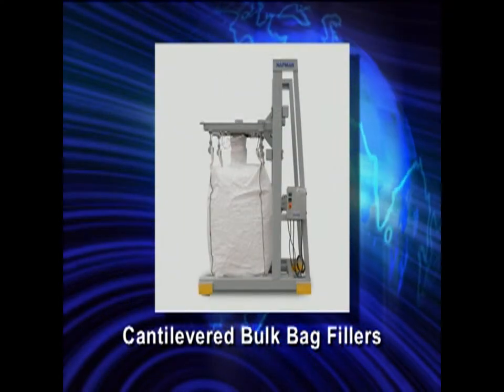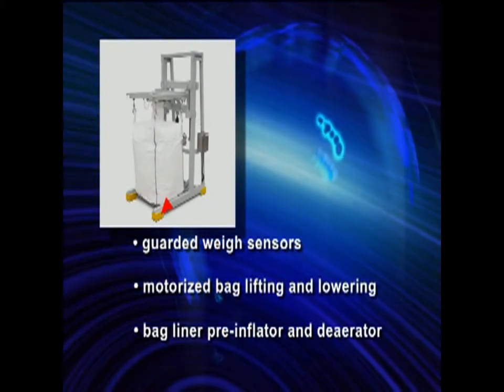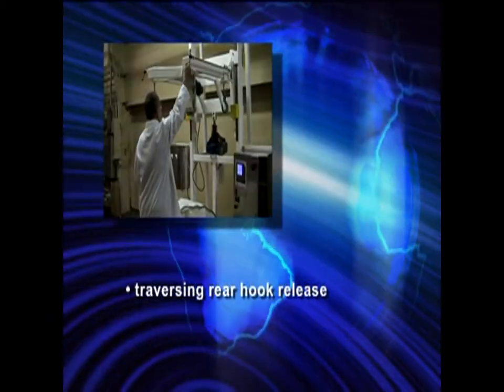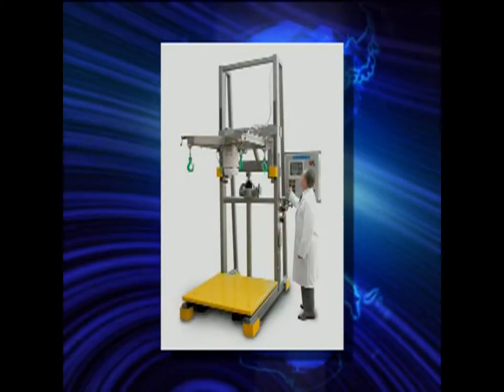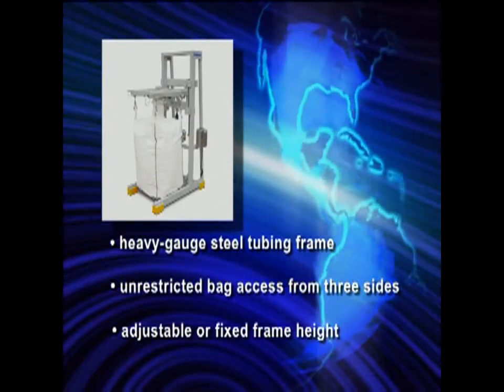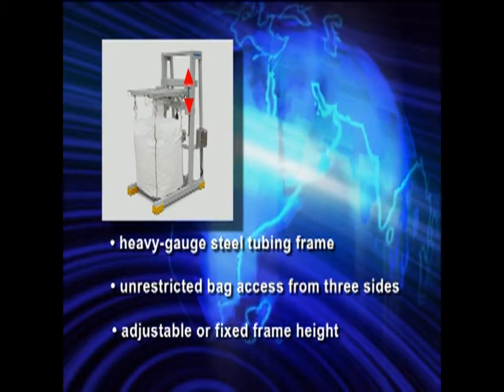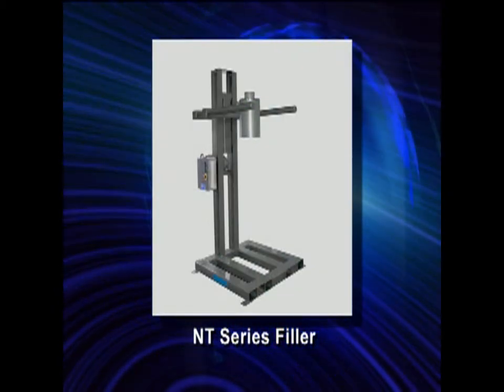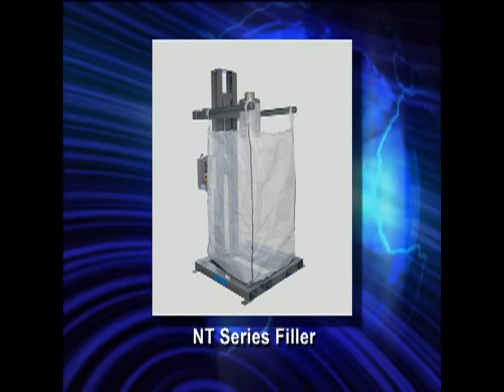Hapman's Cantilevered Bulk Bag Filler Ensures Stable FIBC's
Hapman's cantilevered design allows you unrestricted bag access from 3 sides. The frame can be fixed height or adjustable to handle various bag sizes. A pneumatic inflatable bag spout bladder which holds the spout in place and confines the dust. A bag pre-inflator and de-aerator maximizes capacity and assures filled bag stability. Options such as vibration filling and gain-in-weight systems are available.